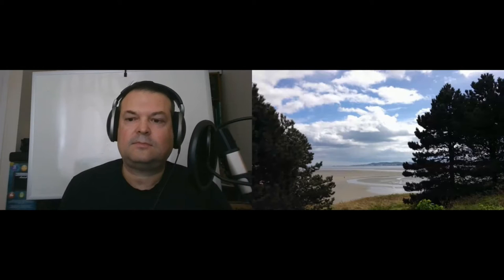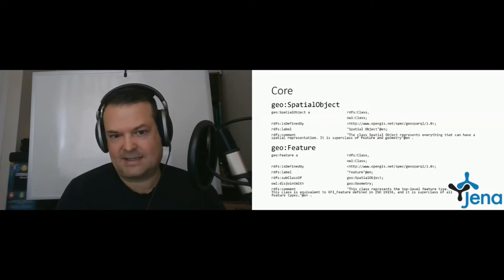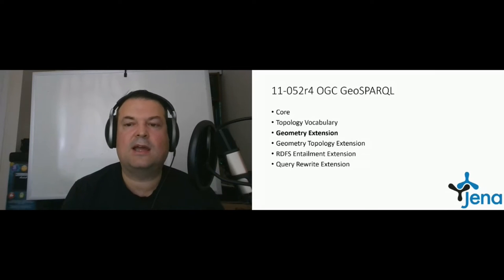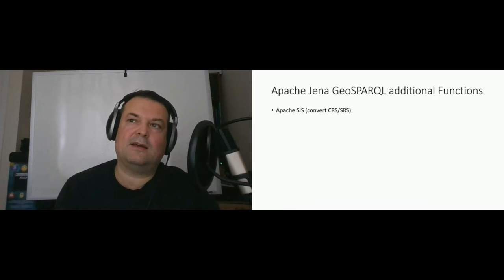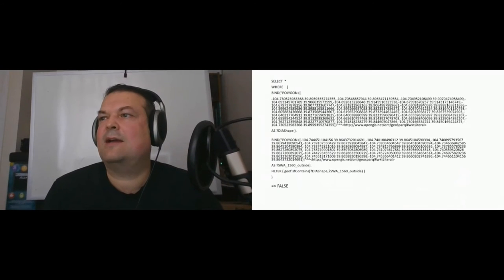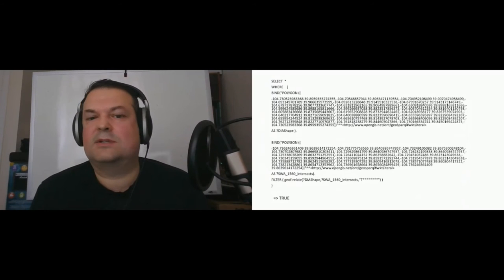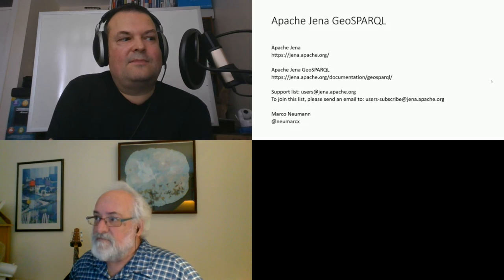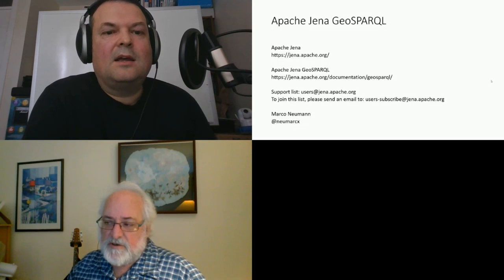Apache Jena GeoSPARQL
Marco Neumann

This presentation will discuss an implementation of GeoSPARQL for Apache Jena and a Fuseki integration. GeoSPARQL adds spatial functions to the SPARQL query language and enables the processing of spatial data with the popular Apache Jena project. In this presentation basic filter and property functions will be discussed in context of spatial relations and geometry shapes or types for the use with the Resource Description Framework (RDF) and SPARQL. Apache Jena GeoSPARQL spatial filters can be a applied to Well-known text (WKT) representation of geometry objects and datasets using the WGS84 Geo predicates for latitude and longitude. The goal for the latest release of Apache Jena GeoSPARQL module was to follow generally the 11-052r4 OGC GeoSPARQL standard where possible while providing an easy to use extension for Apache Jena users.

Marco Neumann is an Information Scientist with keen interest in distributed information syndication and contexts for the Semantic Web, dynamic schema evolution in structured data, information visualisation, ontology based knowledge management, reputation based ranking in Semantic Social Networks (augmented collaborative online communities such as and last but not least the Semantic GeoSpatial Web. Since 2005 Marco applies his experiencing to large-scale information management projects in international cultural heritage institutions and the private